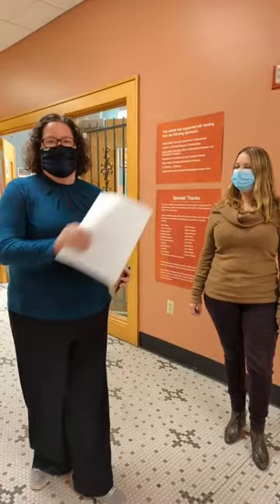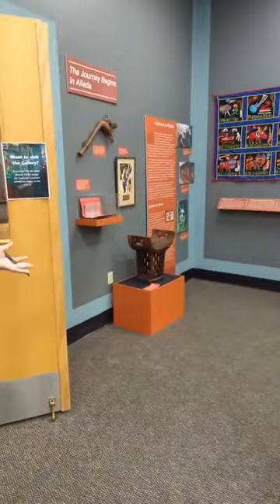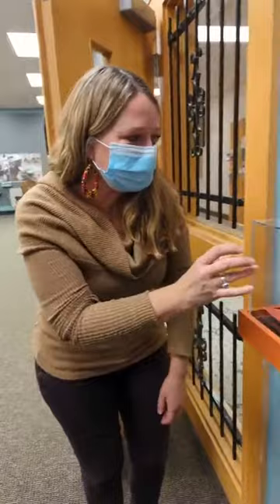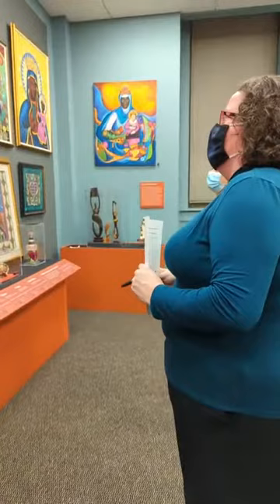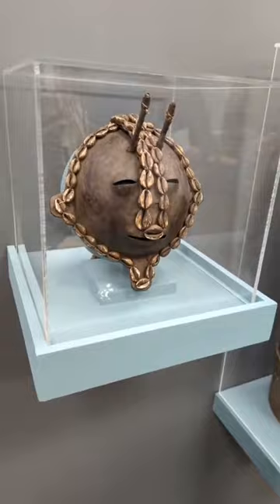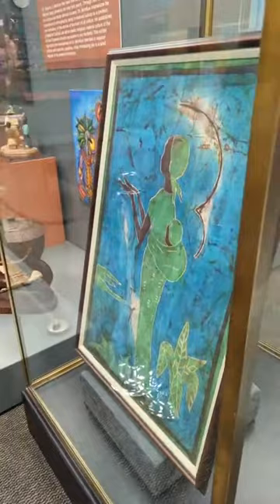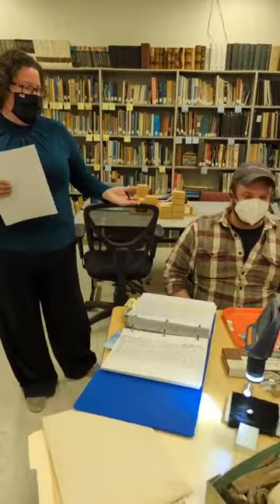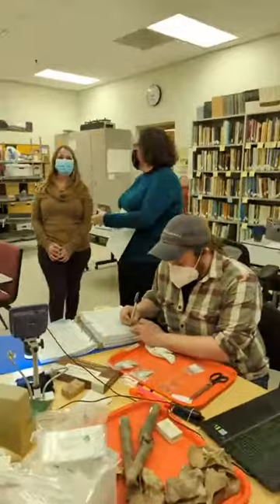Tour Wayne State's Grosscup Museum of Anthropology - The ONLY Anthropology Museum in Detroit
Go behind the scenes at Wayne State University's Grosscup Museum of Anthropology. Hear about its newest exhibit: From Allada to Detroit. The museum is open to the public from 10 a.m. - 4 p.m. Tuesday - Friday. It's located in Wayne State's Old Main building at 4841 Cass Ave.